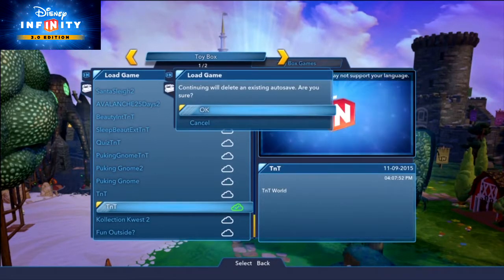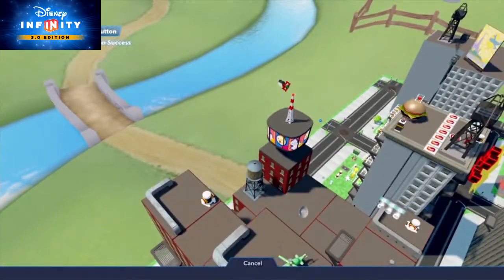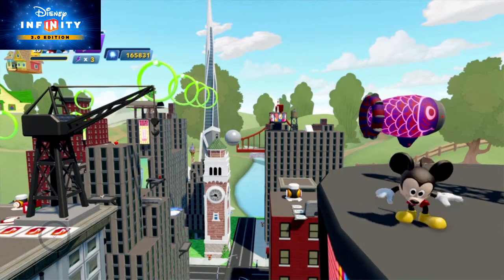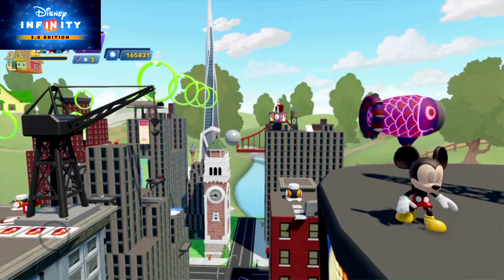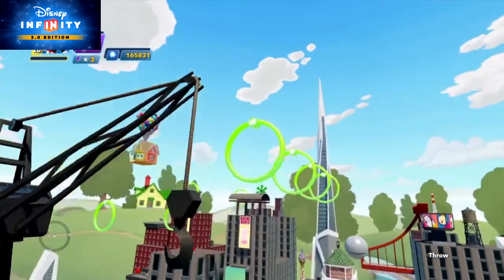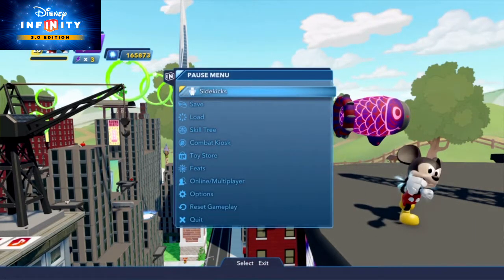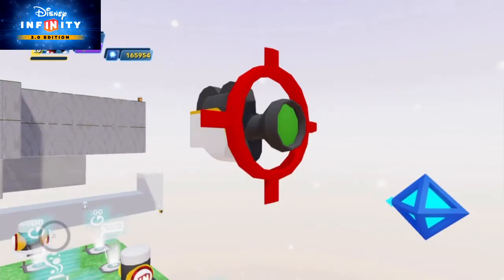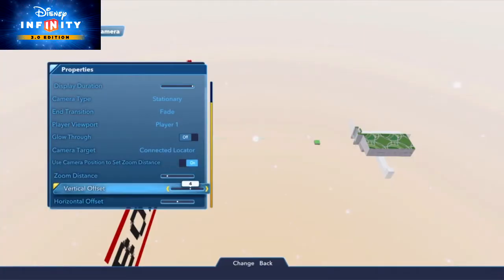Disney Infinity - Create a Screen Shot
Here is another episode of the canceled D TV channel classic.